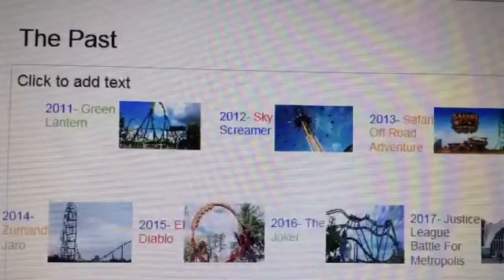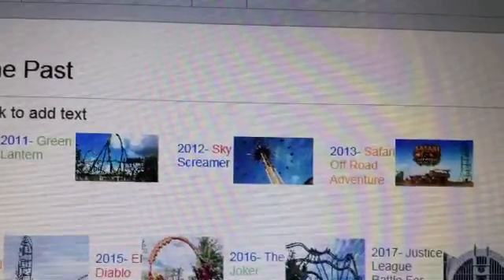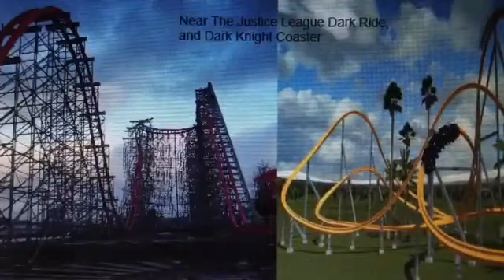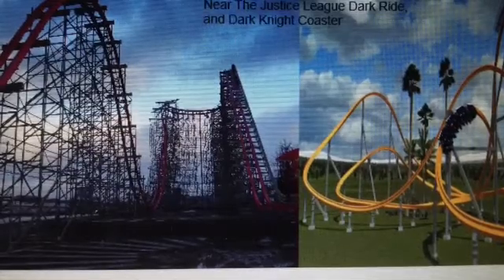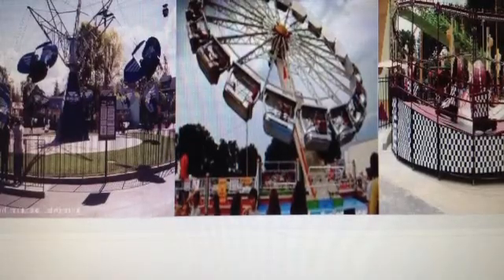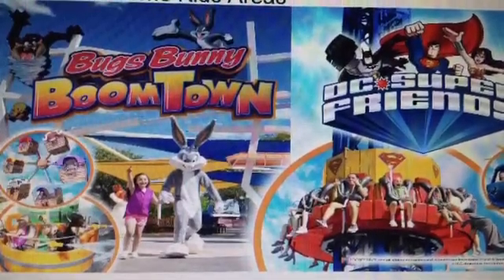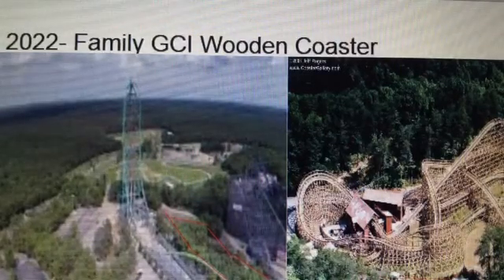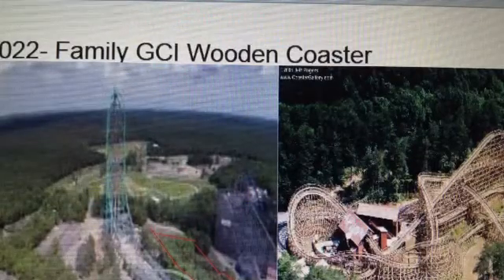Six Flags Great Adventure 5 Year Plan 2018-2022